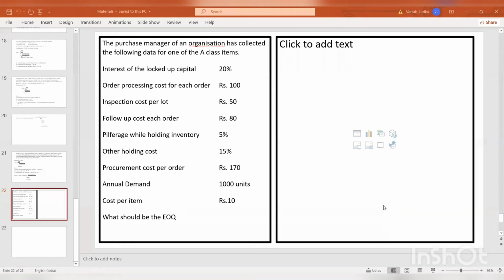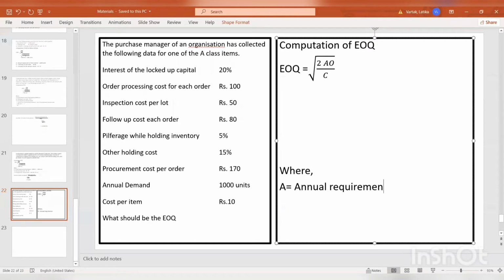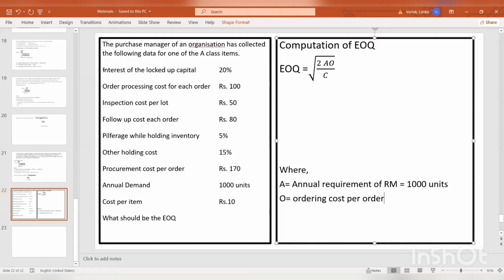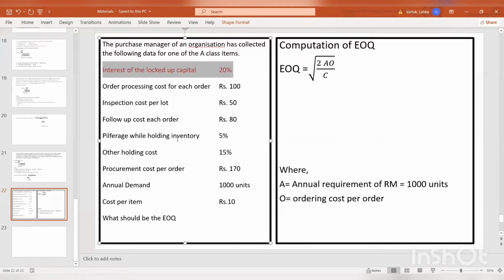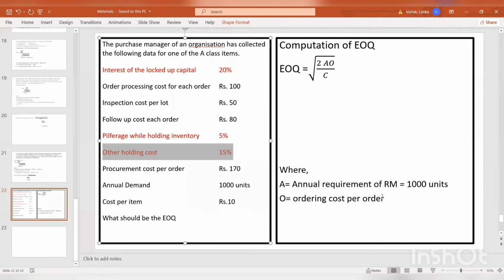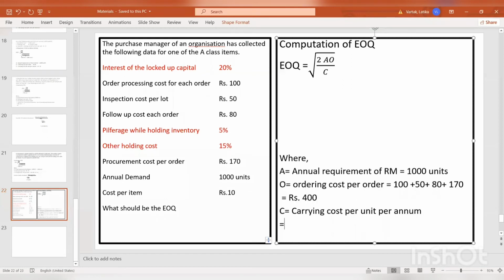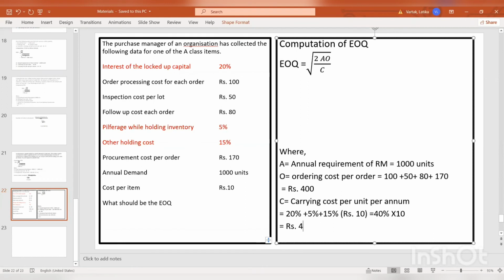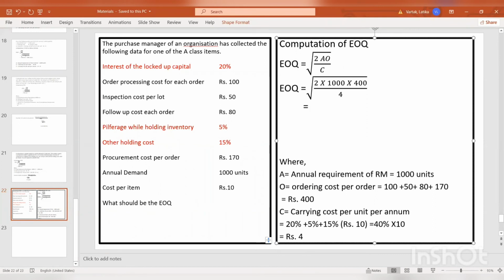Calculation of EOQ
Chapter: Material Costs
Computation of EOQ